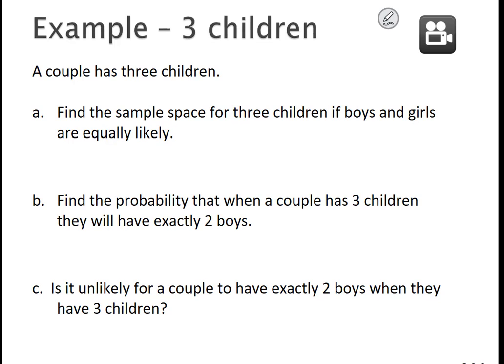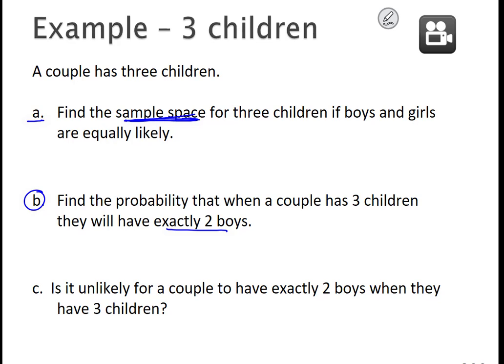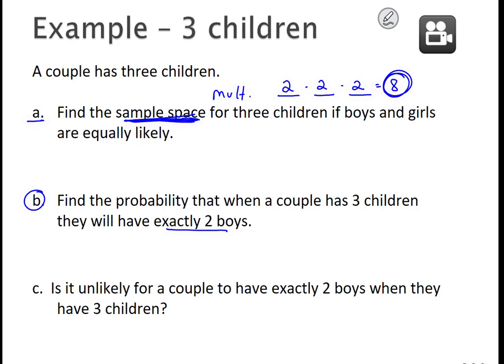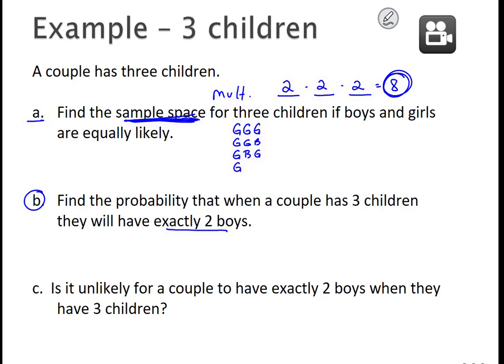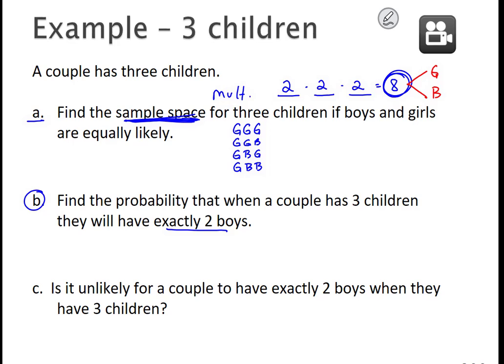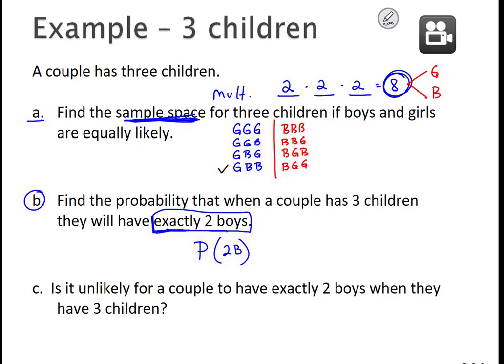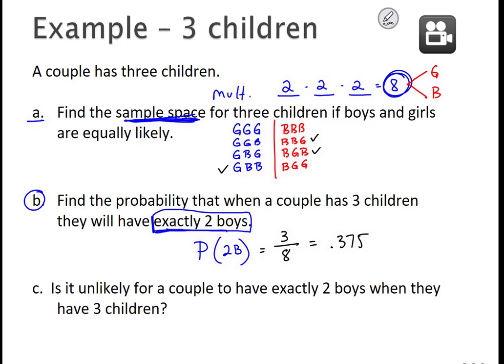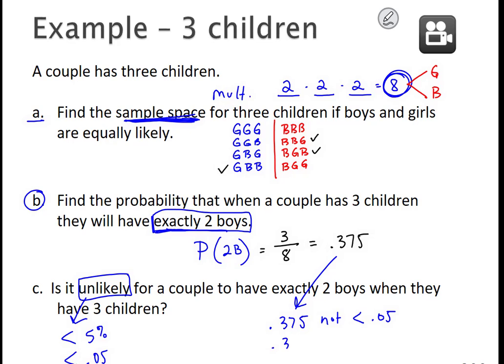Ch 4 Example - 3 Children (2021)